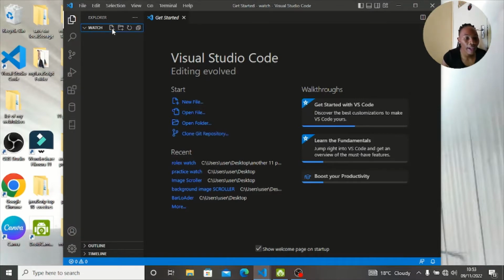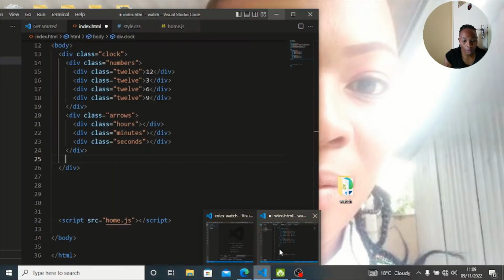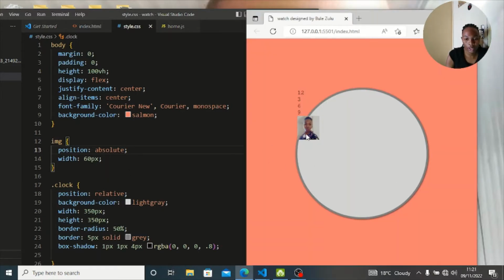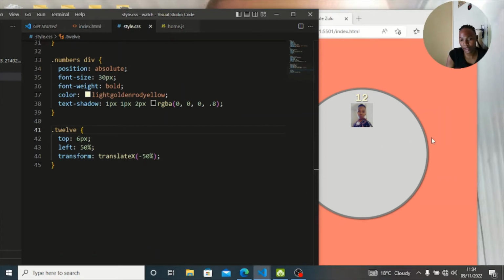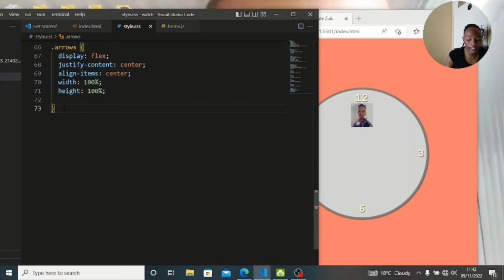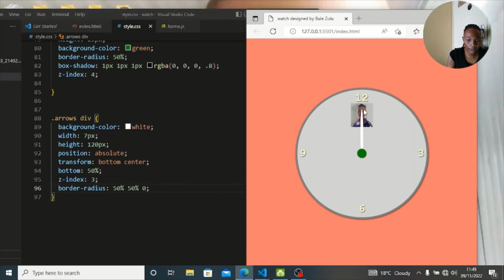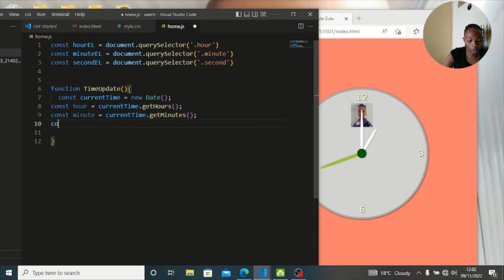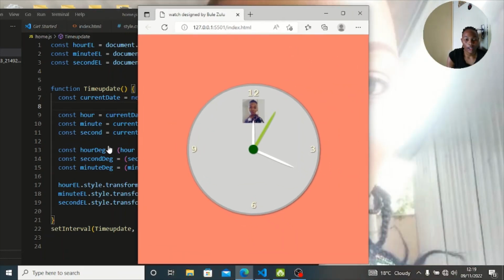clock finished project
This is just a watch project. done step by step in HTML,CSS AND JAVASCRIPT. let us learn and improve